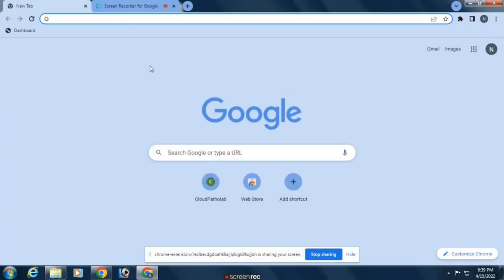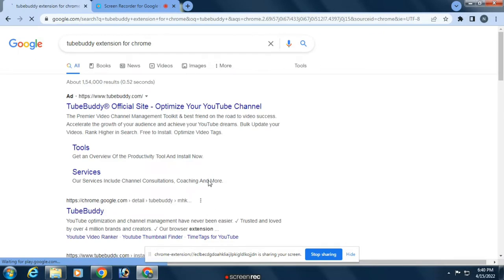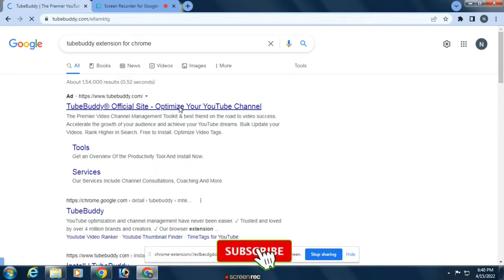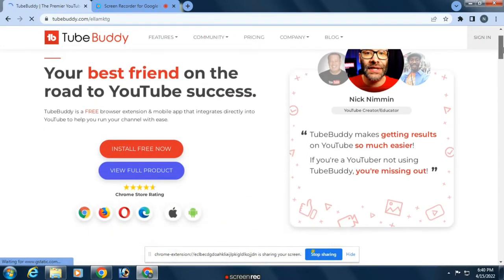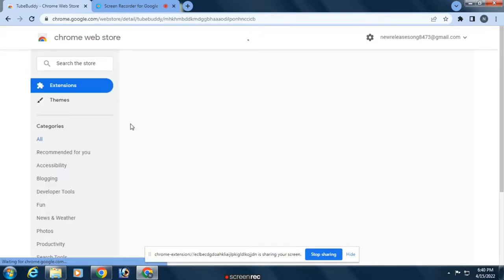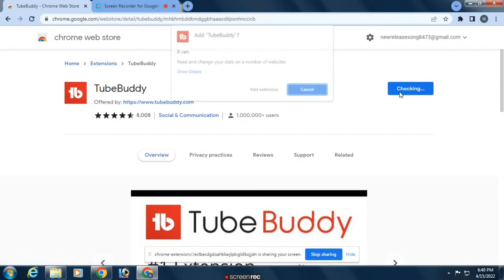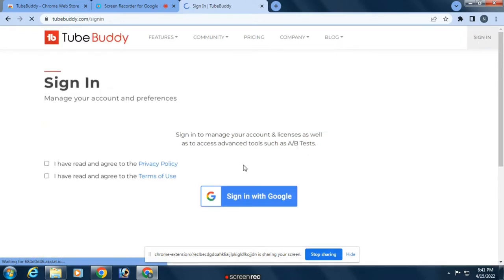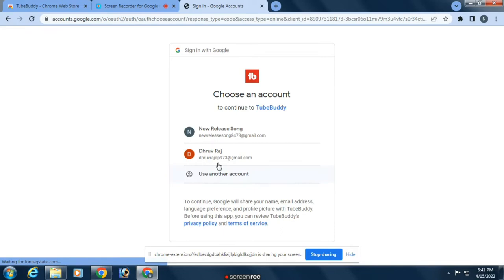How To Install Tubebuddy Extension For Chrome "youtube"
In this video i have showed how to install and setup tube buddy extension for chrome "youtube"

Tubebuddy chrome extension
tubebuddy
tubebuddy for youtube
tubebuddy extension